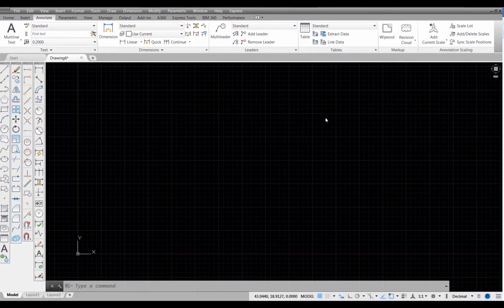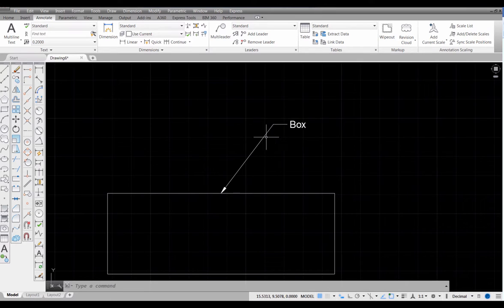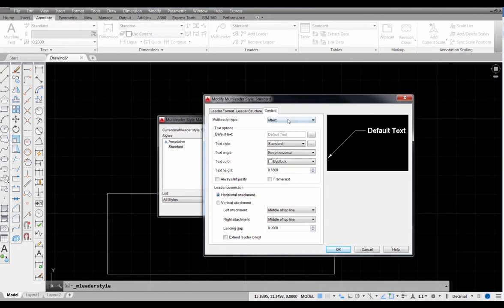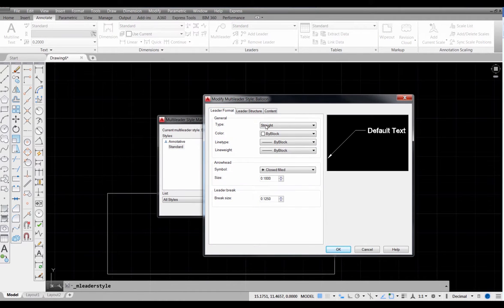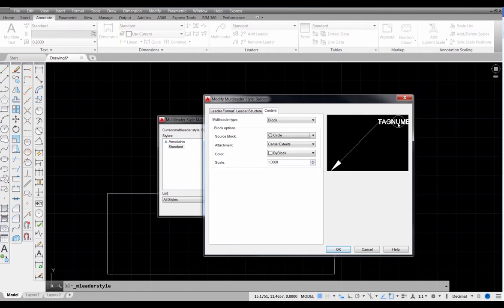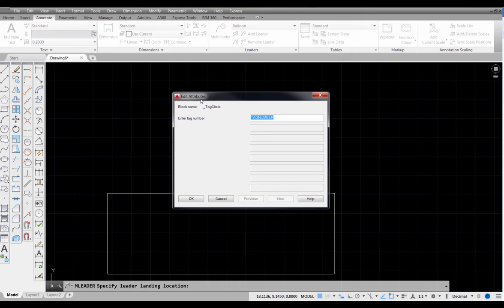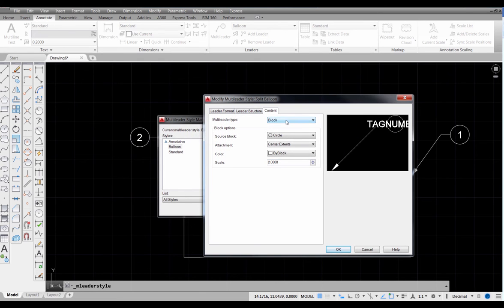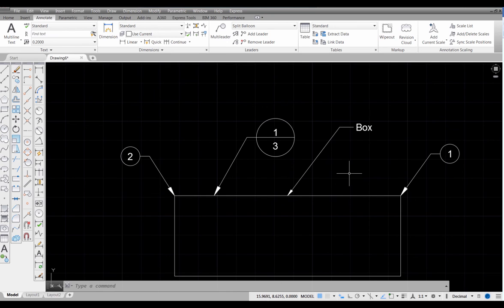Multileader Command - Mechanical Style with Balloons